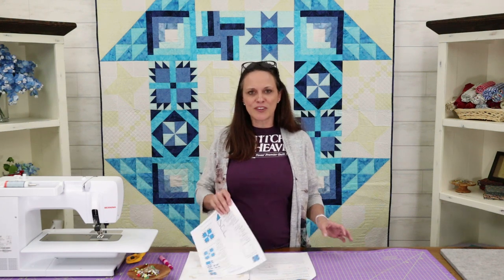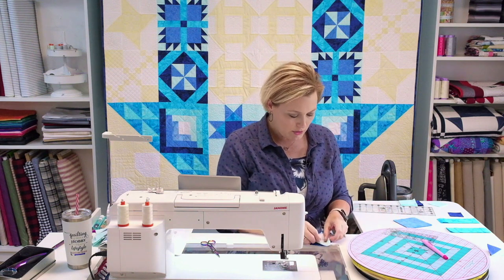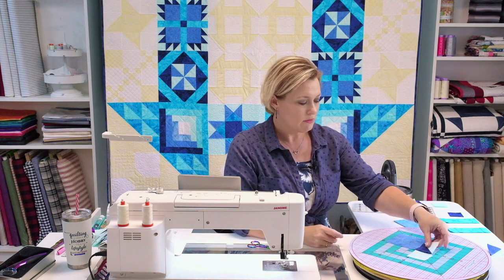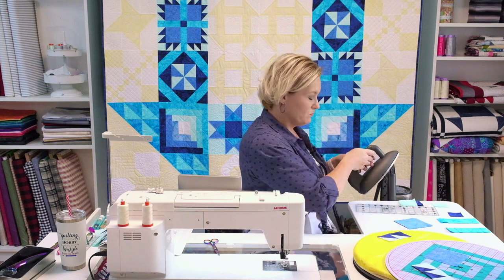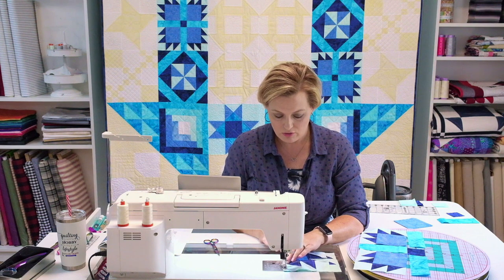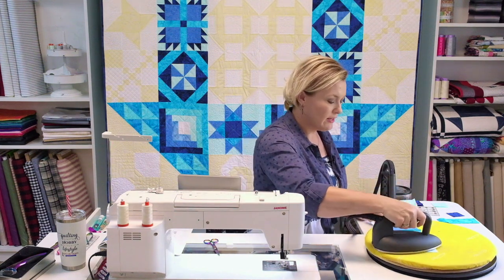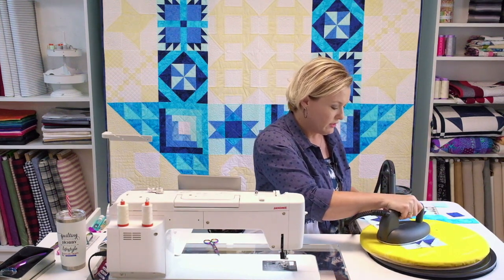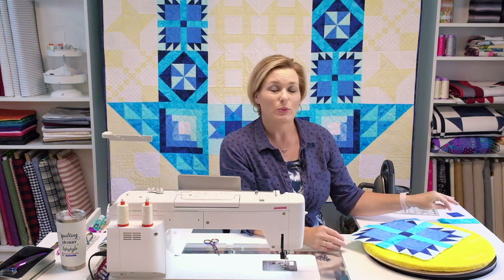Schoolhouse Dash | Week Nine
This Bear's Claw block is our favorite! As we get closer to the finish line of our Sew Along, this week's block puts us one step further towards completing our overall Churn Dash design.